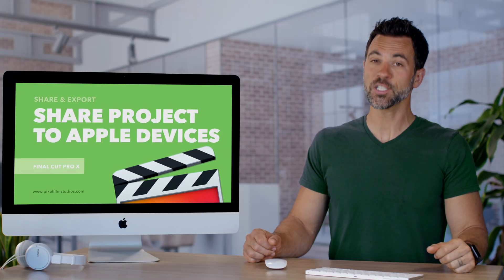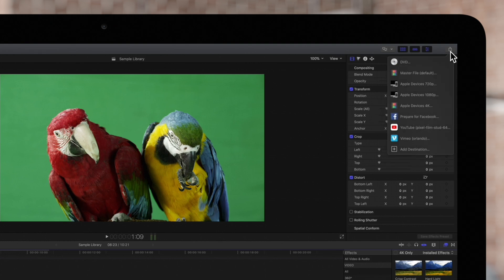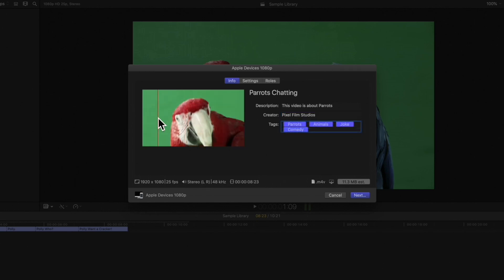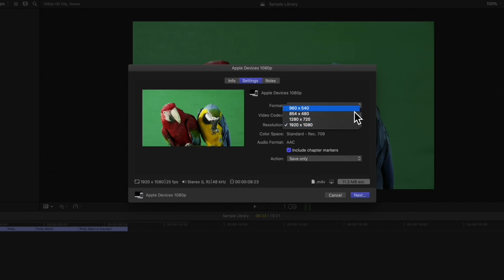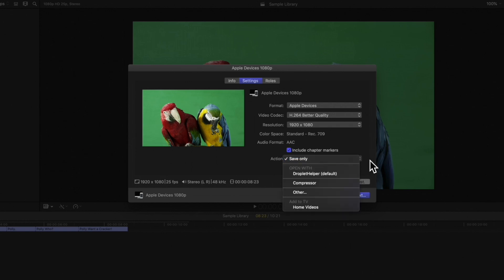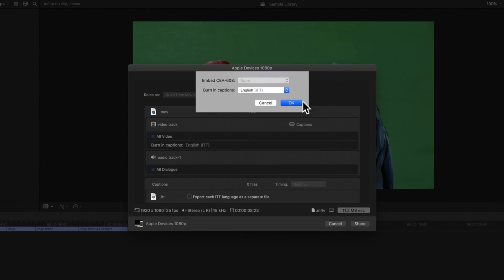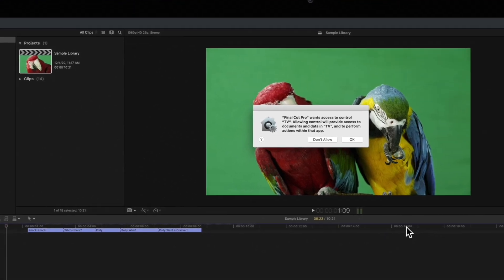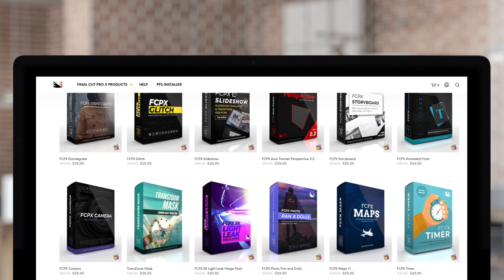How to Share Project to Apple Devices in Final Cut Pro X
Final Cut Pro X includes preset Share Destinations that will optimize your exports for Apple Devices. This is great if you plan you viewing your projects on your iPhone, iPad, or Apple TV.